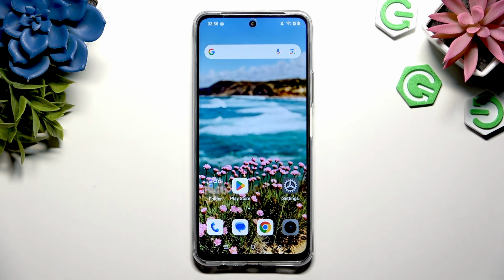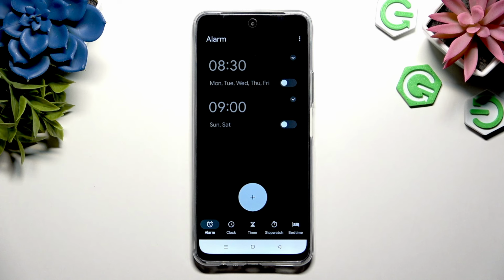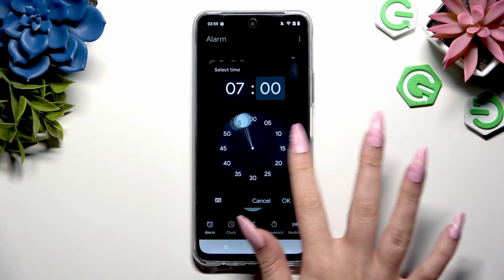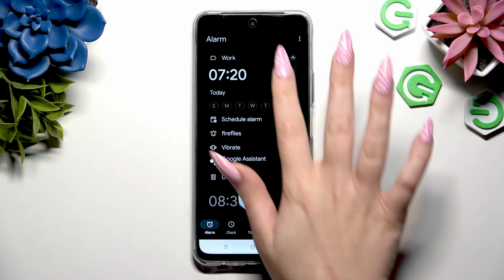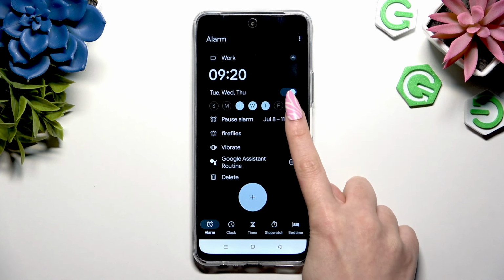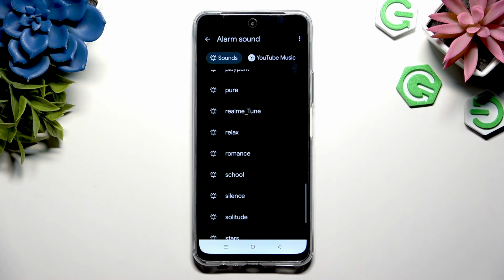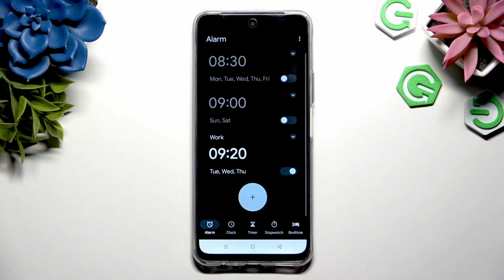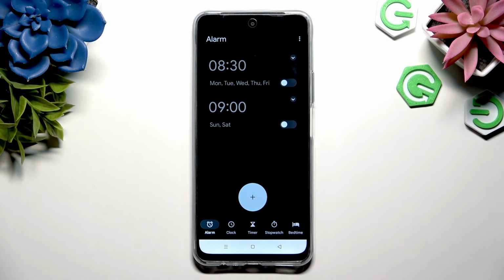REALME Narzo 80 Lite – How to Set Up Alarm Clock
Learn how to set up an alarm clock on your REALME Narzo 80 Lite with this easy step-by-step guide. In this video, you'll discover how to open the clock app, create a new alarm, adjust alarm settings, and customize your alarm with different sounds, labels, and vibration options. You can also choose specific days, exclude dates, and even use music from YouTube Music or Spotify as your alarm tone. Whether you want to wake up on time or set reminders for important events, this tutorial will help you manage alarms on your REALME Narzo 80 Lite quickly and efficiently.

How to set up an alarm clock on REALME Narzo 80 Lite?
How to change alarm sound on REALME Narzo 80 Lite?
How to delete or edit alarms on REALME Narzo 80 Lite?

0:00 Start and open Clock app
0:08 Access alarm settings and snooze options
0:21 Create a new alarm
0:41 Set alarm time and label
1:08 Adjust alarm days and exclude dates
1:38 Choose alarm sound or music
2:23 Enable or disable vibration
2:32 Add alarm to Google Assistant routine
2:48 Hide options and manage alarms
3:01 Edit or delete alarms